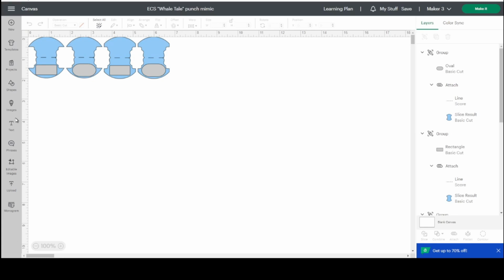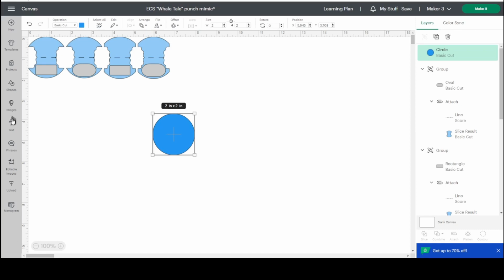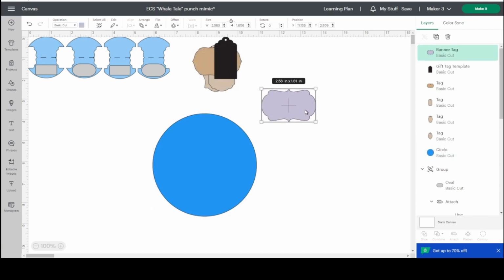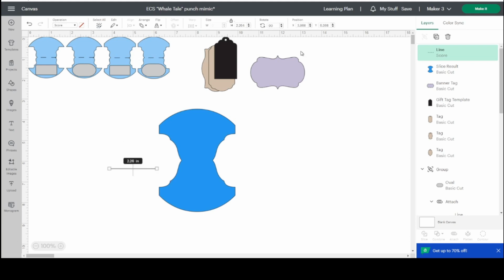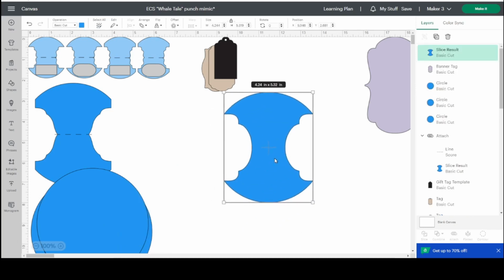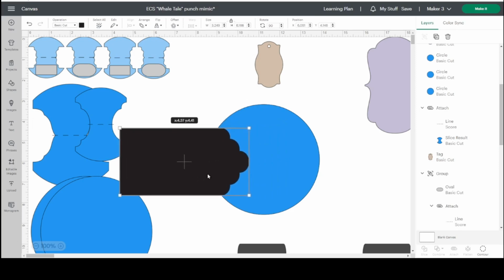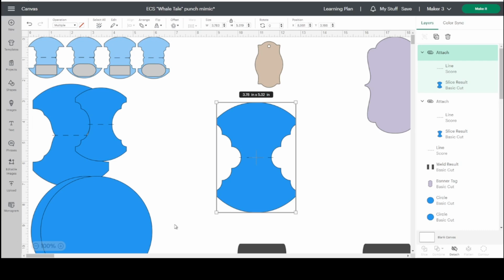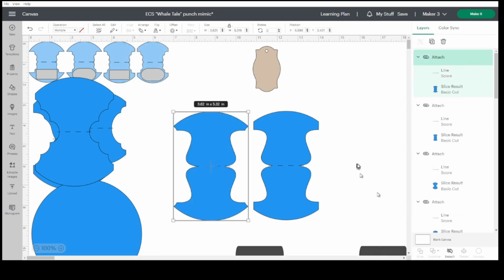Re-Creating the discontinued Round Tab punch in Design Space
Let's recreate and "perfect" the discontinued "Round Tab" punch from SU.  We are going to design our own folding tab in Design Space.  The best part, by using Design Space, we will be able to adjust the size of the tab to whatever size we need.  You can't do that with a Punch or even a Die.

TimeStamps:
3:43  Open Design Space
4:07 Selecting Shapes
4:30 Selecting Images (these will be “sliced” from the circle
8:15 Begin Designing (1st “Tab” shape)
8:35  Contour to remove unwanted cuts
10:30 Refining Tab 1
14:00 Begin Designing Tab 2
20:00 Begin Designing Tab 3
20:20 Hide Contour
25:10 Begin Designing Tab 4
25:20 “Unlock” proportions tool